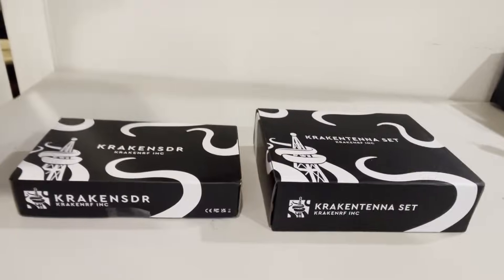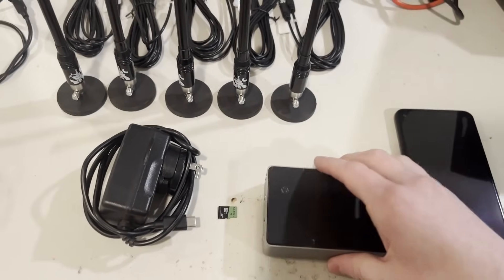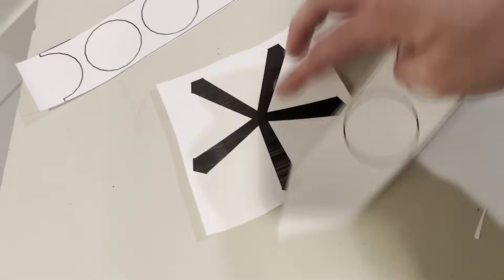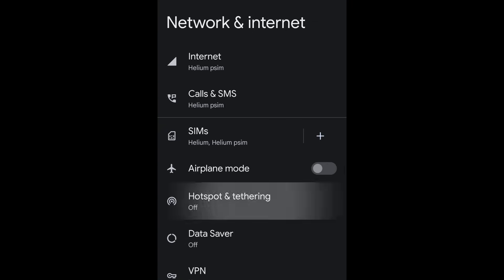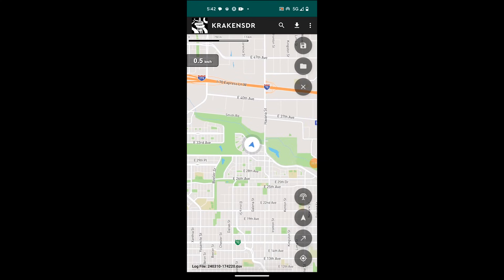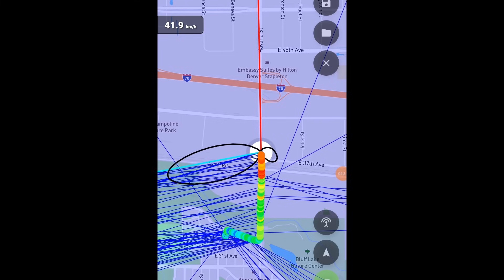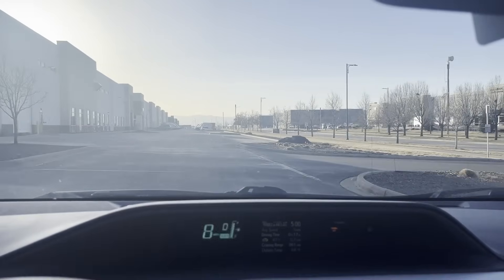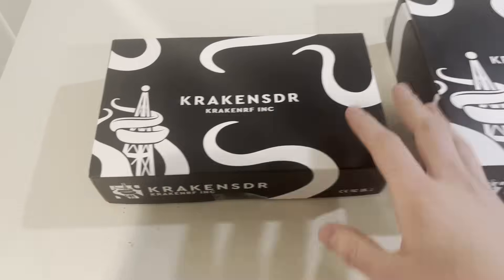Kraken Radio Direction Finding Unit Setup Tutorial and Demo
Quick tutorial and demo of the Kraken Phase coherent RTL-SDR setup.